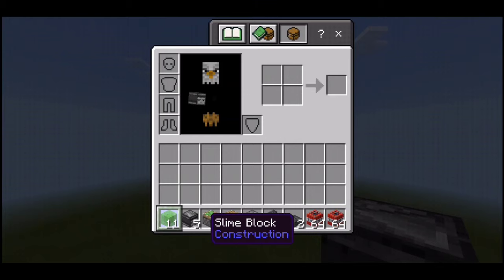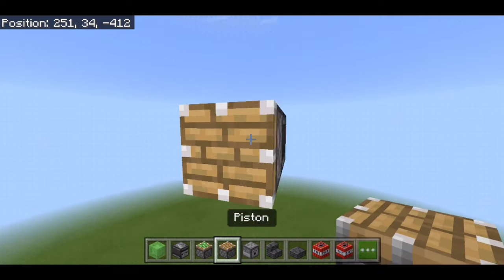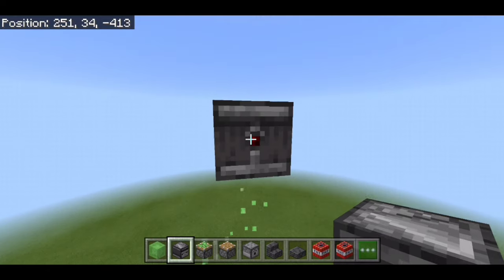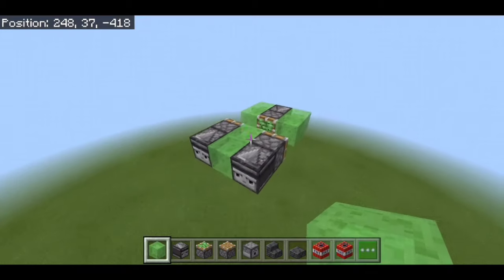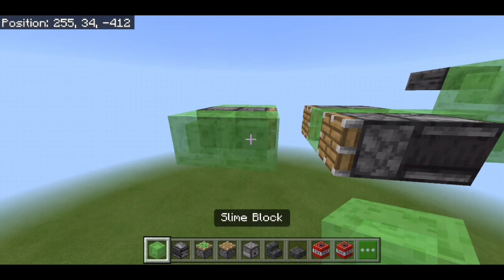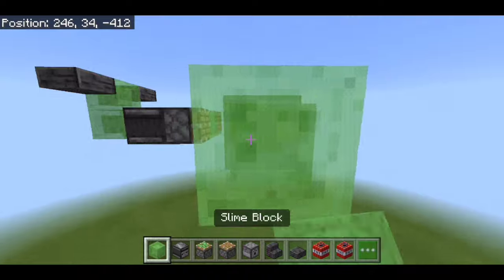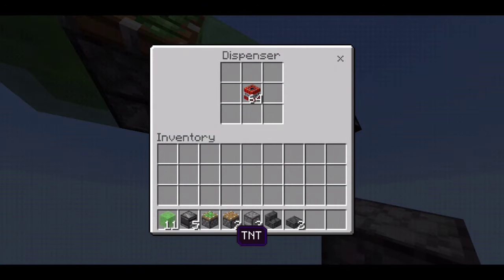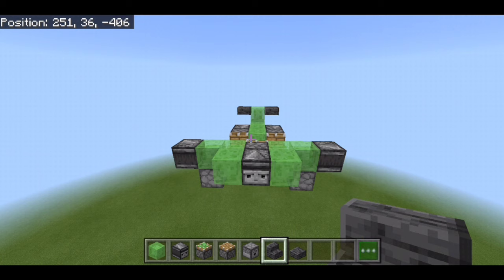🦅 Minecraft: How To Make A Bomber Plane (easy)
DON'T CLICK THIS!!! Minecraft BOMBER PLANE 1.18 TUTORIAL - Bedrock

This is a 1.18 Minecraft BOMBER PLANE tutorial for bedrock edition